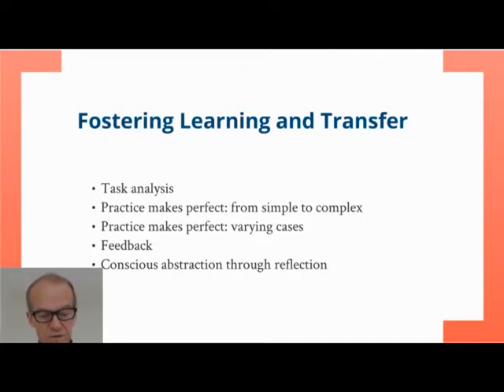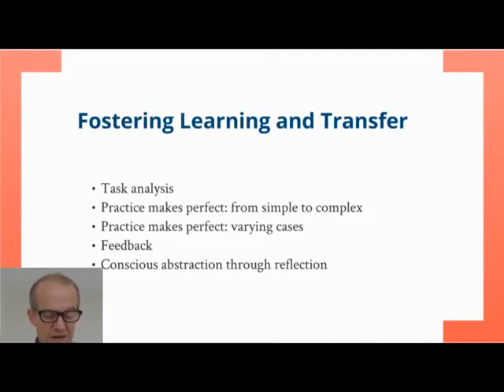2 6 Fostering Learning and Transfer